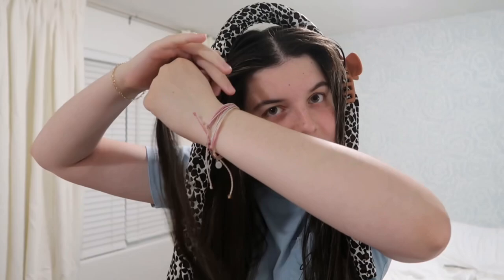Trying heatless curls again 💗💫 * fail * | Lilliana Rose